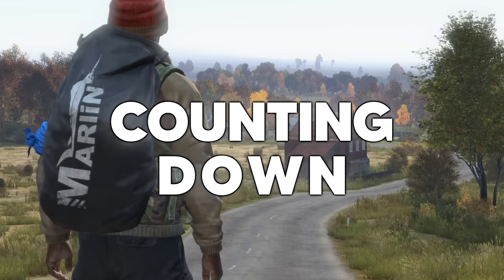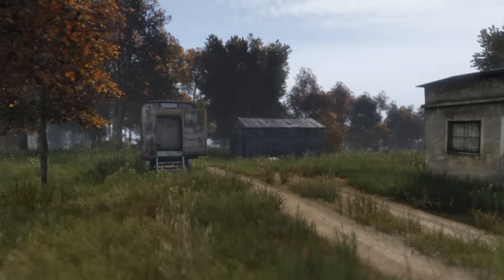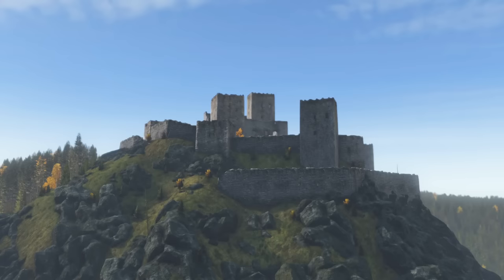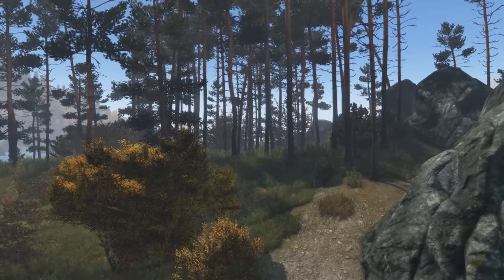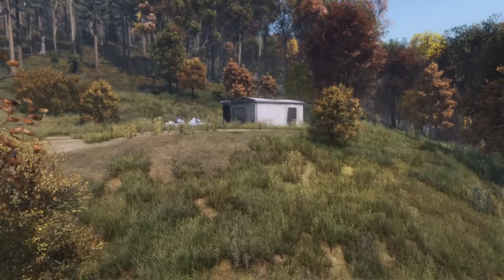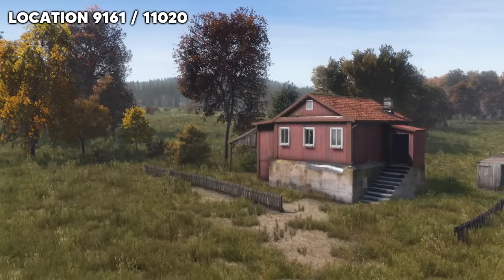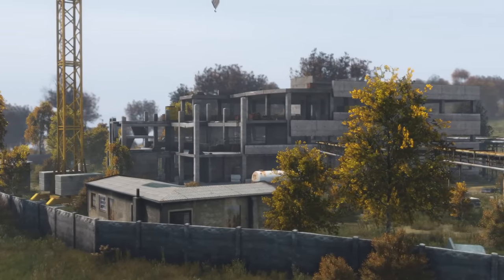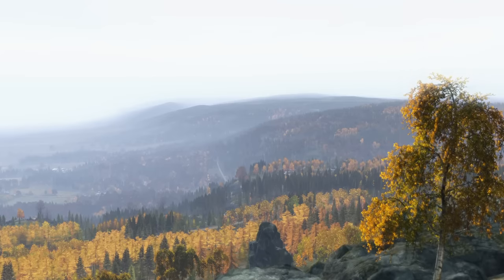The 50 BEST Base Locations In DayZ!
Play War Thunder for free on PC, PlayStation or Xbox now by using this New and returning players that haven’t played in 6 months will also receive a massive bonus pack across all platforms that includes multiple premium vehicles, the exclusive vehicle decorator “Eagle of Valor”, 100.000 Silver Lions and 7 days of premium account!

In this video I showcased 50 of the best DayZ base locations in the year 2024, from the most secret and hidden bases to the biggest and strongest bases. There's a base location in here for every group size, from solos to massive clans.